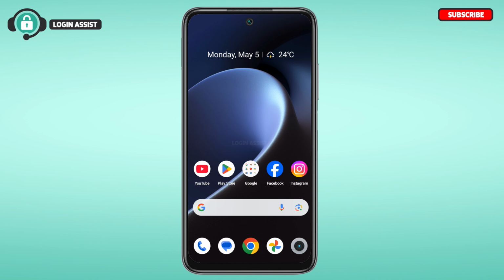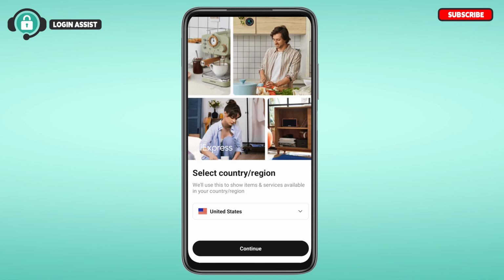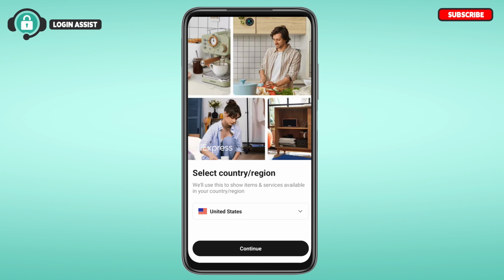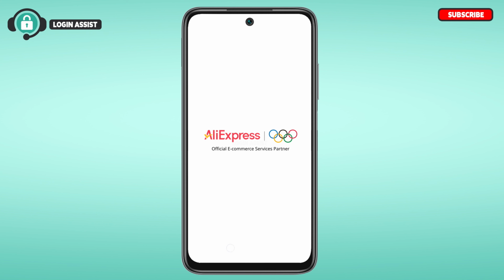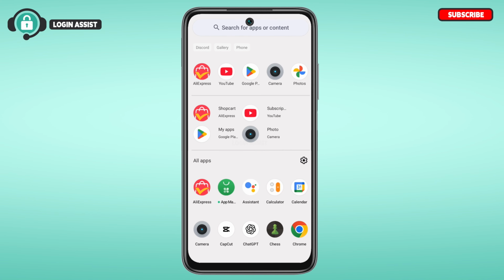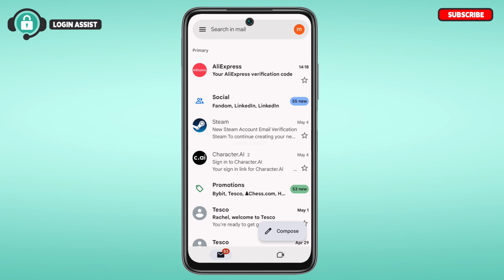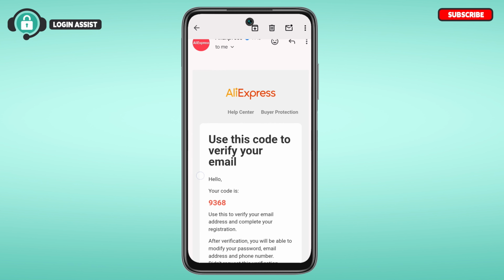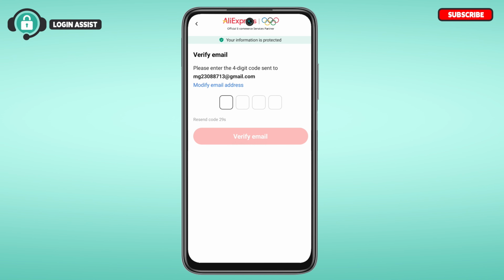Create AliExpress Account 2025 | AliExpress Shopping App Account Sign Up, Registration Guide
AliExpress is an online retail platform that allows consumers worldwide to buy various items directly from manufacturers and sellers at competitive prices with free or low-cost international shipping. This video guide shows you simple steps for signing up for the AliExpress Shopping app account.
Watch this tutorial video for the process and steps to create an AliExpress account on mobile phone.